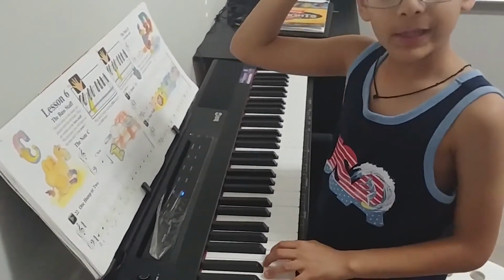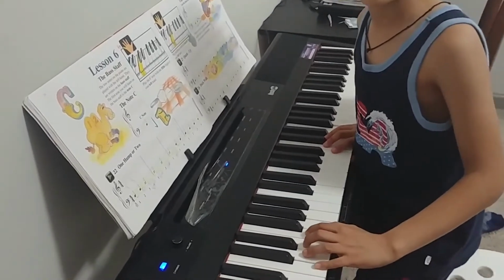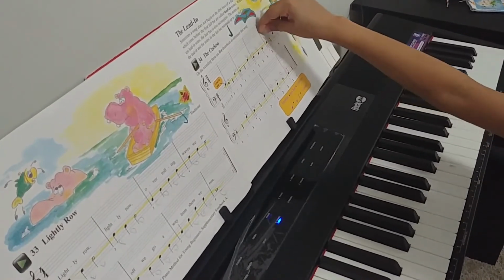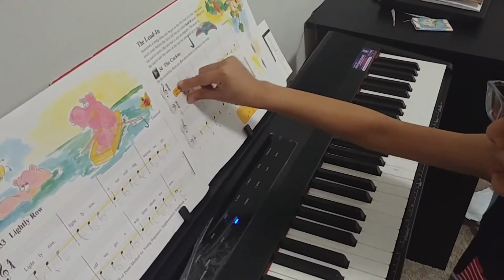Progressive Piano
Method for young beginners - Book 1